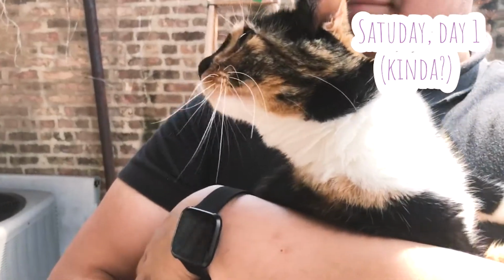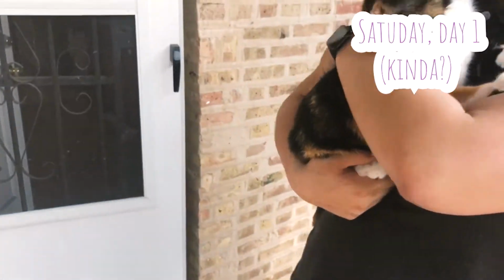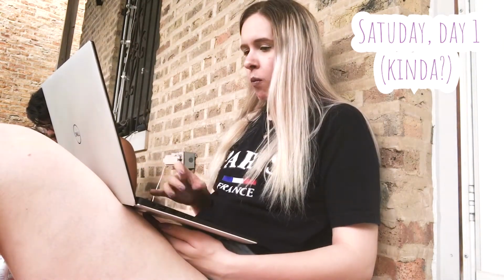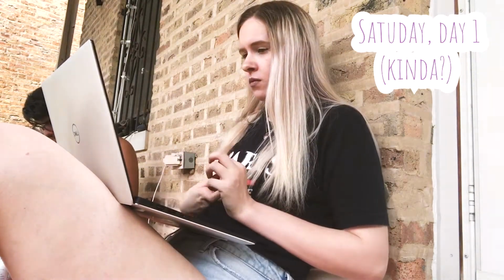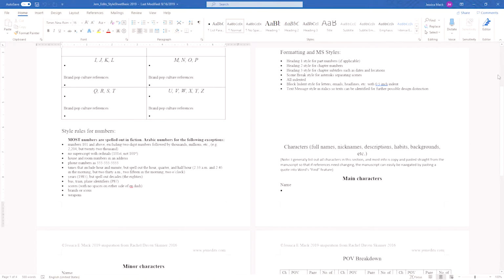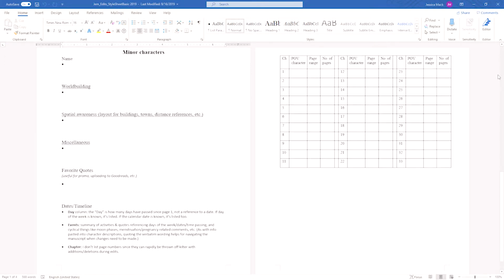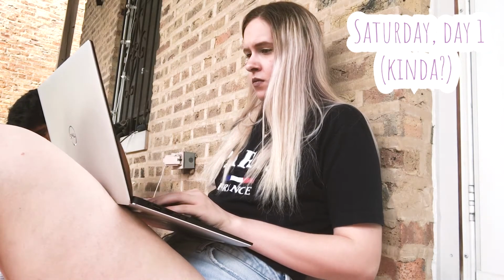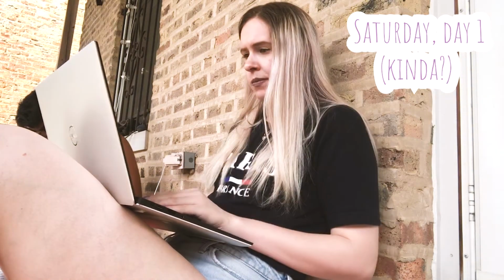let's edit! vlog 1: proofreading ✒️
i talk about proofreading and what i'm working on and you get to see a little bit of my life. yes, i am as messy as my kitchen.

🎵 Music🎵:
LAKEY INSPIRED- Better Days
BISCUIT-Lukrembo